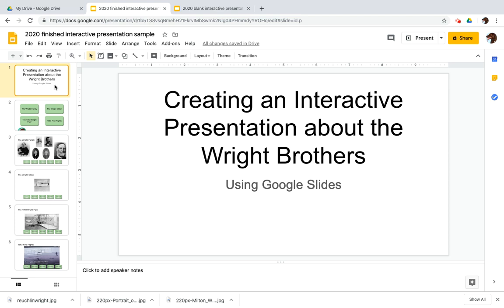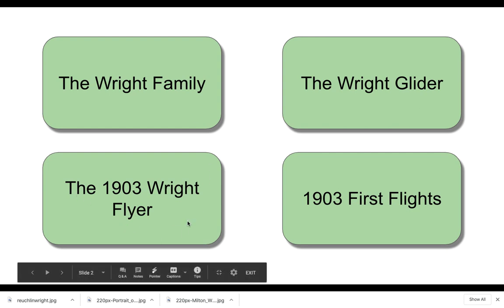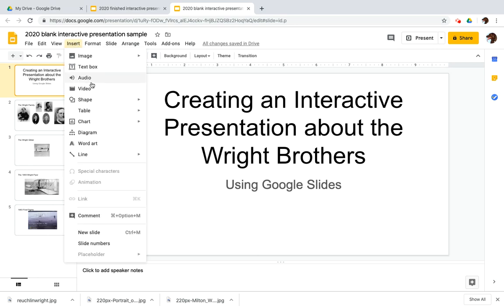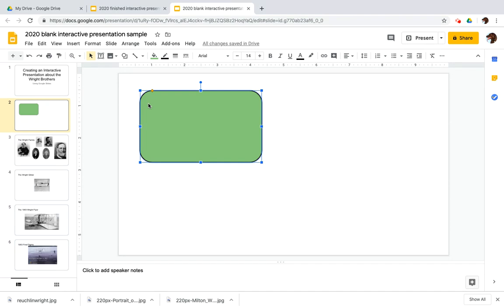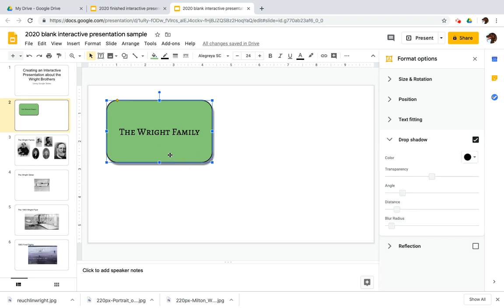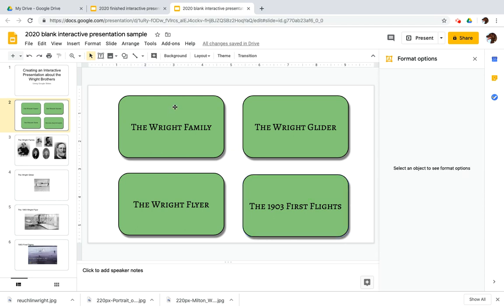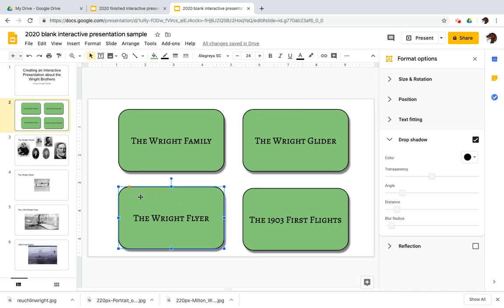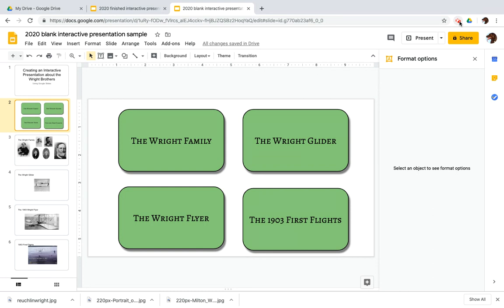Google Slides: Adding an Interactive Main Menu